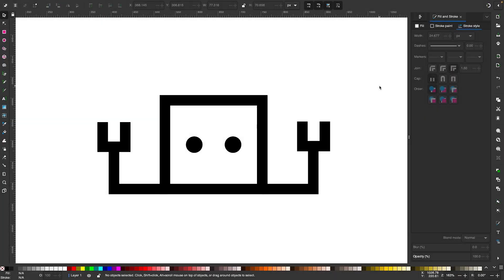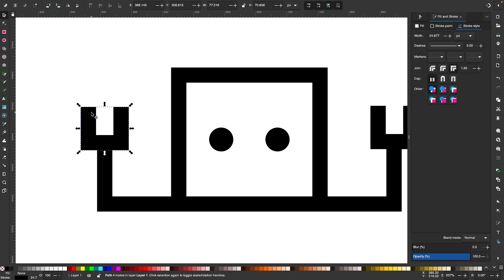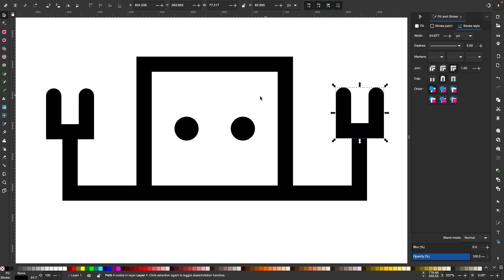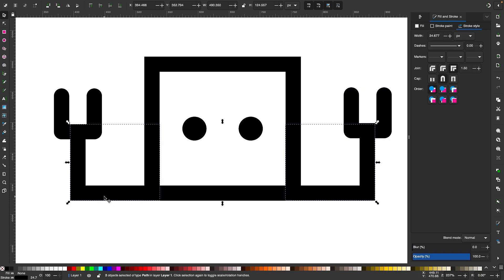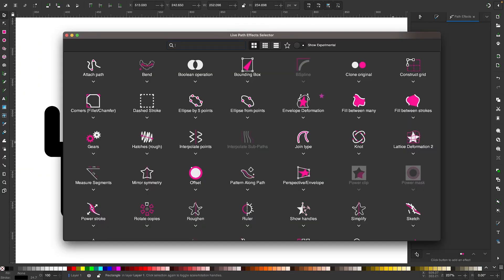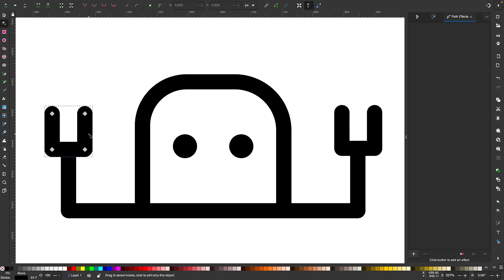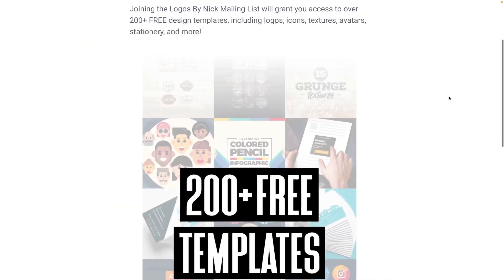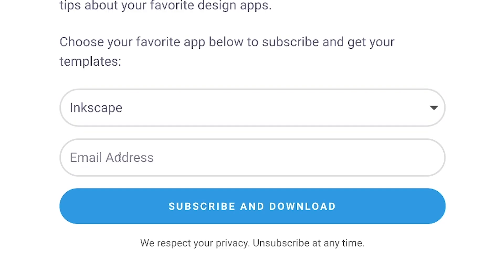How To Round Corners In Inkscape | Paths, Strokes & Caps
In this tutorial we'll be going over how you can round the corners of objects using Inkscape. In Inkscape there's three types of corners you can round: caps, strokes and paths. Watch the video to learn how to round all three.

🔗 RESOURCE LINKS

🎓 EXPLAINER COURSES

💬 SOCIALS

🎵 MUSIC USED

CHAPTERS

00:00 Intro
00:18 How To Round Caps
00:54 How To Round Strokes
01:20 How To Round Paths
02:45 Conclusion